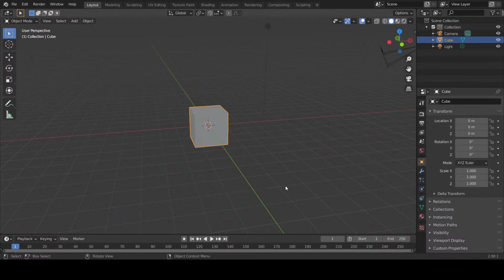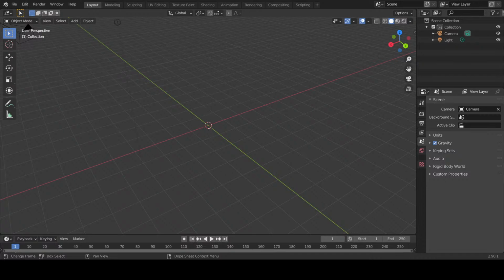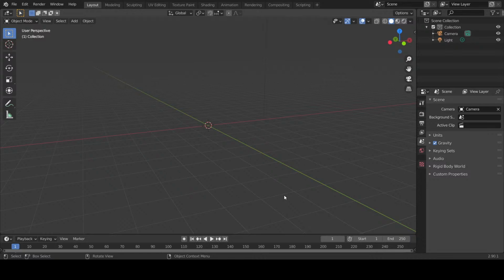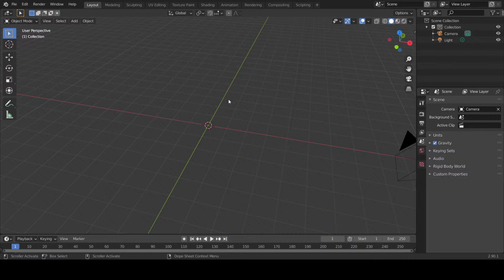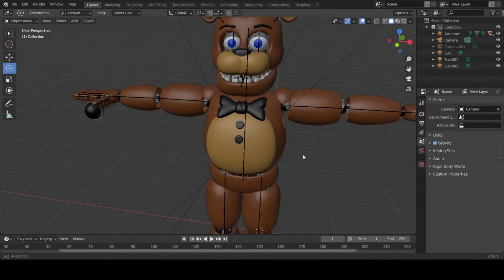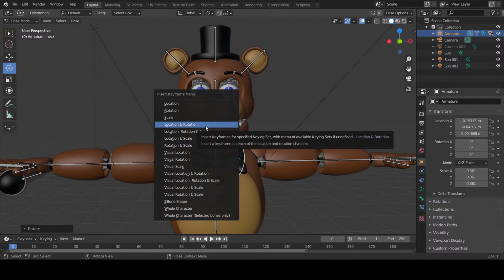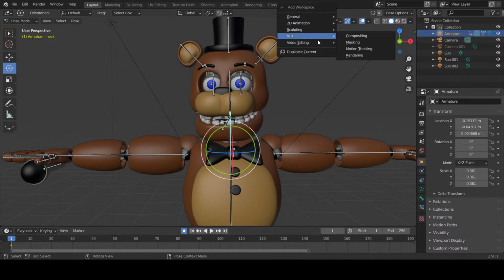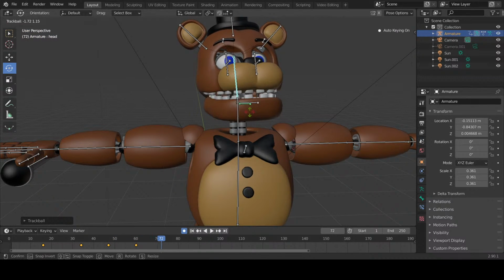Blender tutorial for beginners #1